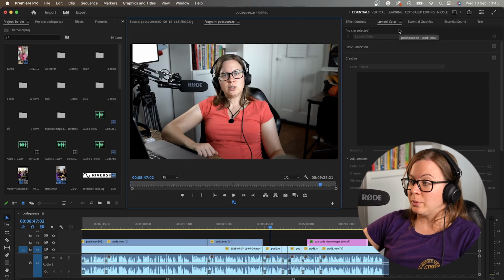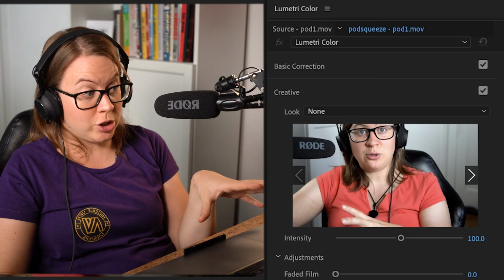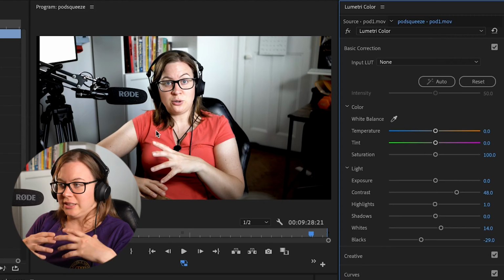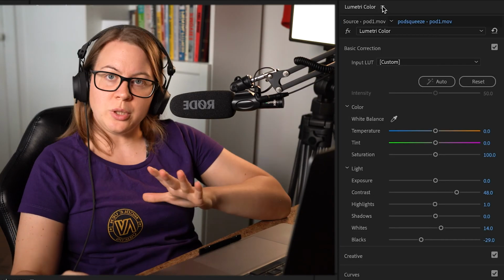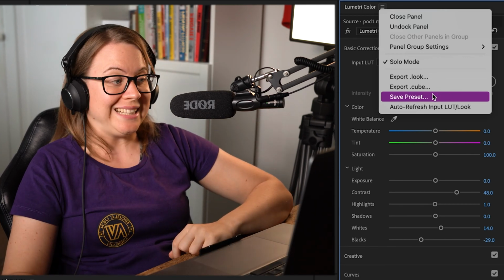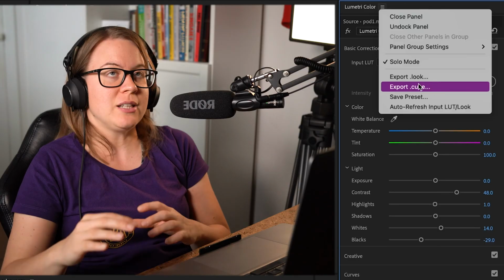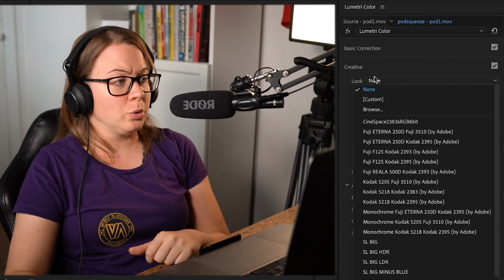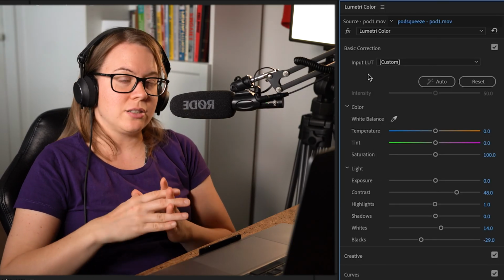How to Save a Custom Lumetri Color Preset in Premiere Pro?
Become a much faster video editor with my Premiere Pro pdf guide

Color grading monitor

Learn how to save custom color presets in Premiere Pro with this quick tutorial. Whether you're a beginner or a pro, this guide has something for you.

I'm travelling solo working on my first travel book. Any support would be appreciated.